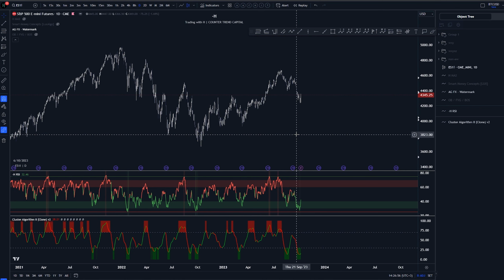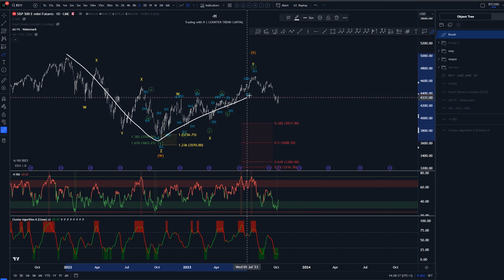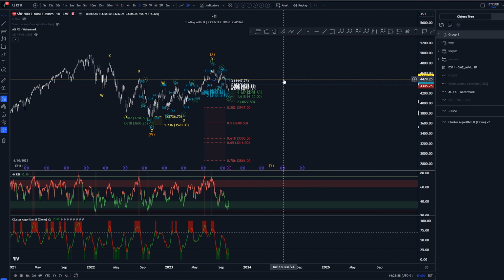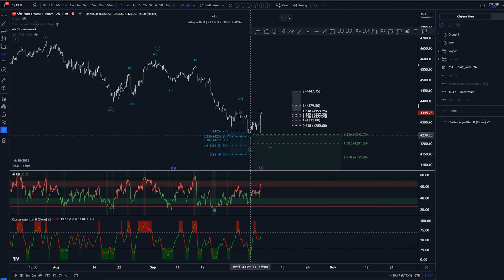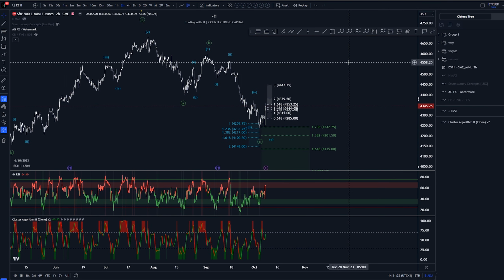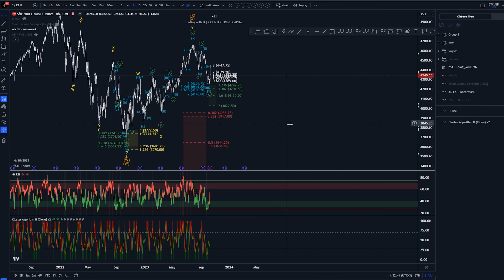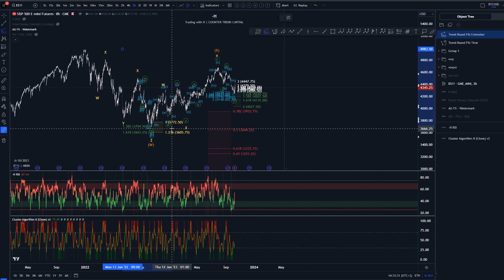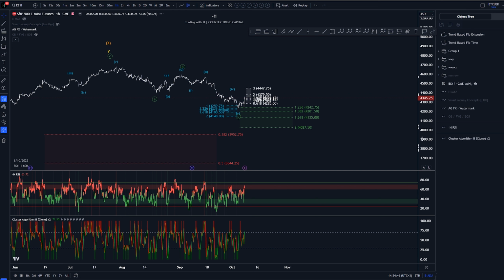SP500 Macro targets revealed | CTC TRADING